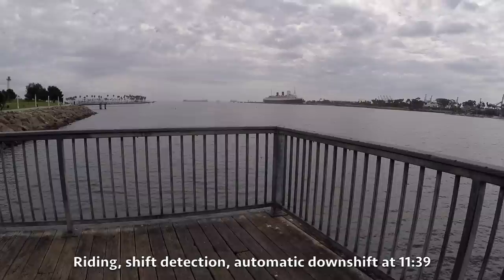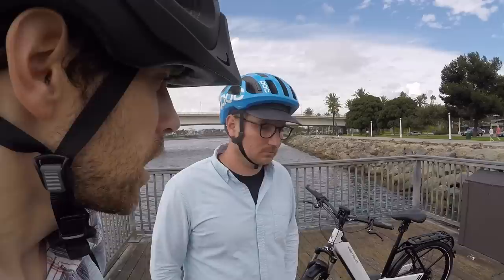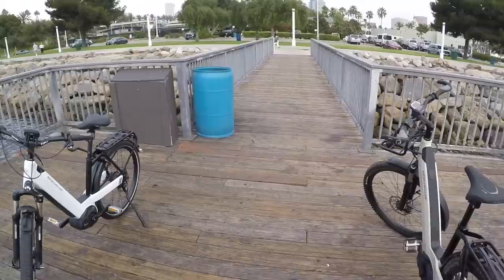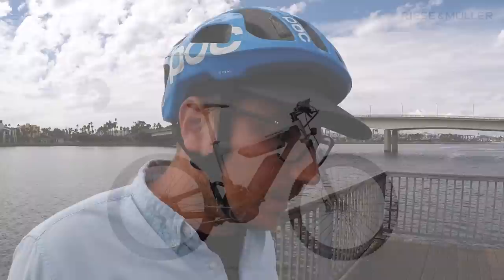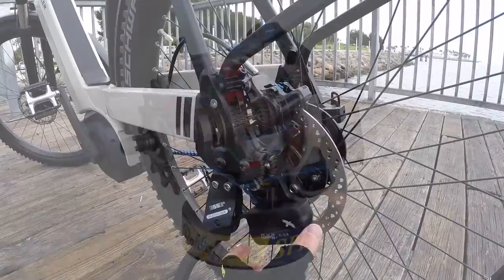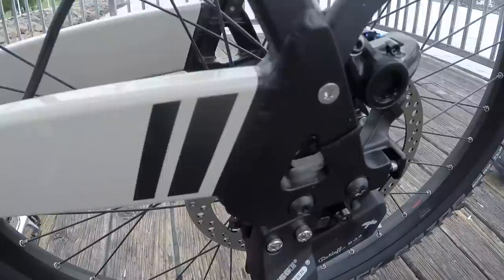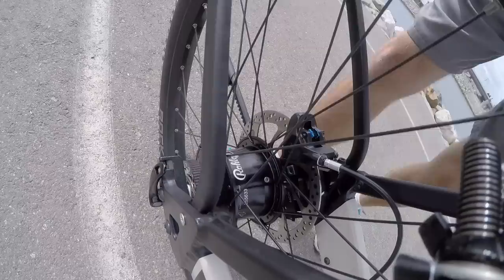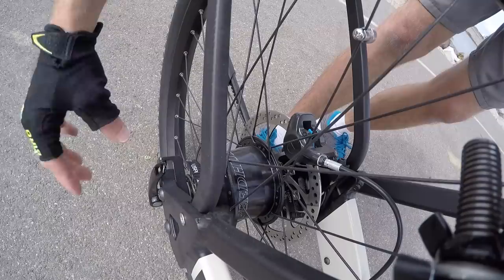Rohloff E-14 Review - Electronically Shifted Internally Geared Hub, Bosch Ebike Compatible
The Rohloff Speedhub E-14 is one of the highest quality internally geared hub systems for bicycles and electric bikes. It's electronically shifted for high precision and integrates with Bosch ebike systems for shift detection, to reduce wear and stress. The E-14 offers fourteen gear choices and a range of 526° of gearing range. This makes it a great choice for climbing and high speed applications alike. Much like the SRAM Eagle 500° cassette (with 10 to 50 tooth sprockets) the Speedhub is a great choice for mountain bikes and urban speed pedelecs alike. It's durable, with reports of over 200,000 miles of use, only requiring occasional oil changes. There is no external derailleur, so the gears and shifting mechanisms are very well protected. It does weigh a bit more than a cassette and derailleur at roughly 3.75lbs (between 1,700 and 1,800 grams depending on the model chosen). Rohloff offers a wide range of hub spacing options from 135mm, 142mm, Boost 148mm, Fat Bike 170mm, Fat Bike 177mm, 190mm, and 197mm as well as 9mm axle and M12 12mm thru-axle support. It can be shifted at standstill, as with most internally geared hubs and continuously variable transmissions like Enviolo/NuVinci and even has an automatic downshift feature that can return to a set gear when the bike is stopped. This makes starting from standstill efficient.

Pros:
- Extremely durable, low maintenance and longer maintenance intervals compared to a derailleur and chain
- Shift detection support when paired with Bosch
- Electronic readout of chosen gear
- Automatic downshift on stop with gear choice
- Allows for shifting at standstill
- Compatible with Gates Carbon belt drives
- Many hub spacing and axle size options
- In really dirty conditions, a belt drive might not be ideal... so it's cool that the E-14 is also compatible with chains

Cons:
- Adds roughly $1,000 USD to the price of most bikes
- Adds weight, compared to a traditional cassette + derailleur but still weighs less than the NuVinci N380 or N360 which are roughly 2450 grams (5.4lbs)
- Even at 180 milliseconds, it shifts slower than a derailleur

Other details: Synchronized shift process via CANBus connectivity, can shift gears singularly or push and hold button to shift 3 gears simultaneously (following the initial
single gear shift), automatically return to pre-programmed start gear once stationary, designed to endure up to 130 newton meters of torque force (Bosch Performance Line CX motor peaks out at 75nm for reference), it's compatible with the Bosch Active Line, Active Line Plus, Performance Line, and Performance Line CX ebike motors, they do not currently sell a retrofit kit... it's only sold with new electric bicycles, manufacturers using the E-14 include: Heisenberg, i:SY, Koga, Nicolai, Maxcycles, Riese & Müller, TDS Velos, Velo de Ville, it is not compatible with non-electric bicycles, I believe that the E-14 was launched in late 2017 for use on 2018 model year electric bikes such as the Nevo GX Rohloff in the video review. EBR was paid to perform this review Sponsored We try to be honest, thorough, and fun! Comparison tools, shop directory, and forums at: ElectricBikeReview.com